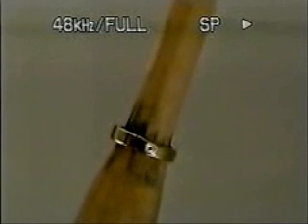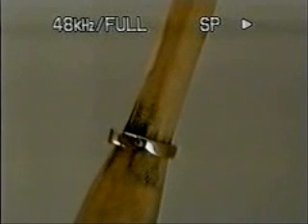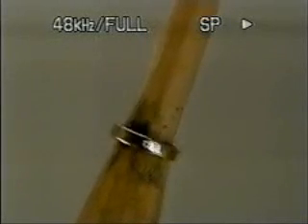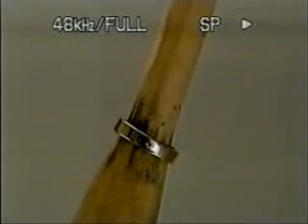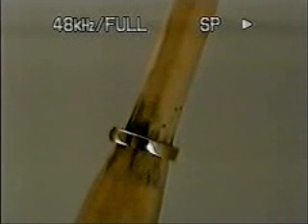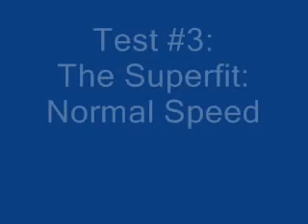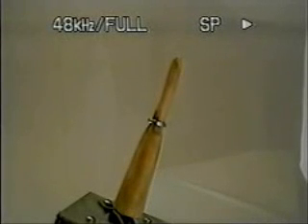SuperFit rings do not lock as advertised.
Professional engineer's test exposes a serious potential liability and failure of the SuperFit product. Beware of false declarations and misleading statements.
SuperFit internal patent papers refer to it as inadvertent openings.
It is nothing more than a novelty item that should be relegated to costume jewelry.

Nobody in their right mind would choose such a dangerous product to secure diamonds.

SuperFit doesn't want you to see this, and doesn't want you to know it!

The rings do not stay closed and the so called "mechanism??" (based on loose leaf paper rings from school supplies) continually opens. This failure causes the ring to fall off one's finger at any given time and without warning!!

Remember the Ford Pinto!
Ford was aware and did not inform the dealerships as it was cheap and very profitable to have an exploding car when hit from behind.

For a real ring lock and not a cheap "imitation"

"See a customer's comments"
In the past everytime I had my ring repaired it's never lasted more than a month and I could see it gradually getting looser.  By the end of the month I would be clapping it right off my hand.     about the superfit have happened to me and I definitely lost my confidence in the product

So I ask:
What happened to that "click of confidence?"